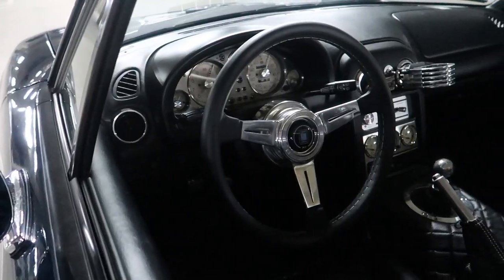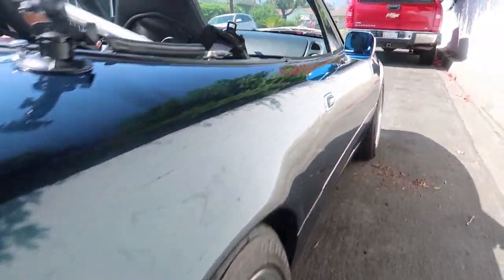Spirit Road USA 1997 Mazda Miata MX-5 ITB Fully Built Motor Individual Throttle Bodies Maruha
CRANK up the VOLUME ITB's Built Motor ! Check out this awesome 1997 Mazda Miata Build!

Want a FREE comparative Market Analysis on your home?

Call me if you want to check out or house hunt for homes in the Los Angeles and San Gabriel Valley and Orange County I Service:

ABOUT ME:

Born and raised in the San Gabriel Valley, I am a your local neighborhood expert.  I have helped buyers and sellers take the next step in life and enjoyed every transaction.  Being present and giving and sharing is what I know, I wouldn't do it any other way.

If you are looking to sell a home, I can provide an in-depth market analysis.

If you would like to tour some homes or go House Hunting in LA County or San Bernadino County or Orange County give me a call:

Hanh Hoang
Movoto Real Estate
DRE # 01901522

Arcadia Temple City Monterey Park Alhambra El Monte Glendora Azusa Covina West Covina Pomona
Glendora San Dimas Los Angeles Long Beach Whittier Downey
Rowland Heights Hacienda Heights Upland Montclair La Verne Chino Chino Hills Diamond Bar Whittier Norwalk Pico Rivera Montebello Ontario Los Angeles Rosemead Pasadena Chino Fontana Rancho Cucmonga Oange county Los Angeles Gardena Torrance South Bay Area La Brea La Habra Fullerton Walnut Culver City Mid City Korea Town Down Town LA San Bernadino Santa Ana Orange Anaheim Brea West Minister IRVINE Pasadena is where I service.

Thinking of buying a house and want to get pre approved let me know I can help!  Thinking about real estate investing or first time home buying or looking for real estate tips ? (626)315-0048